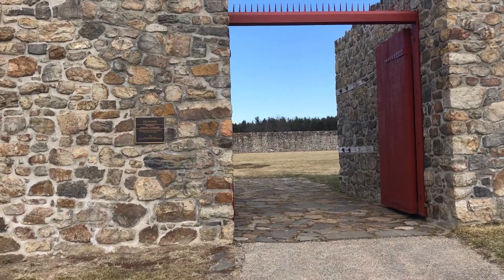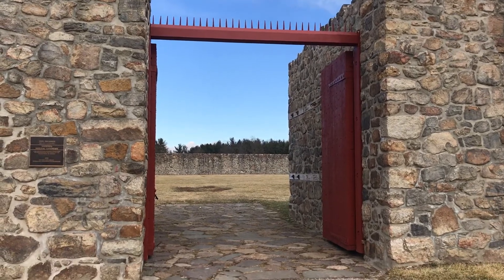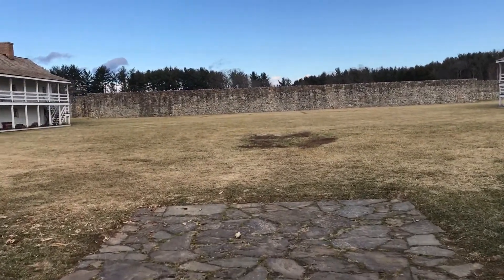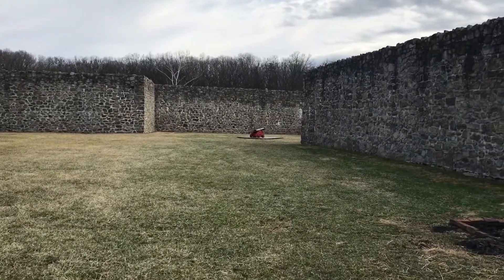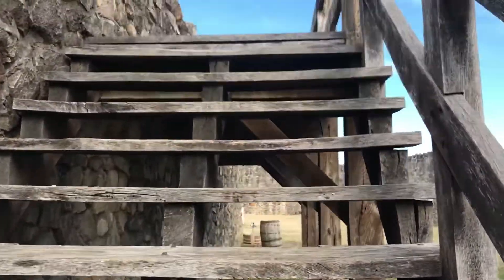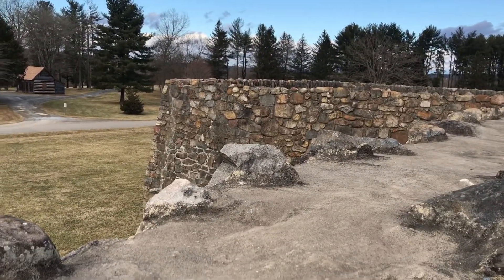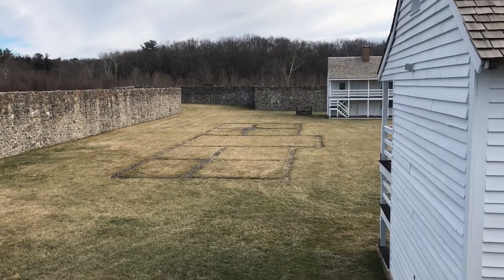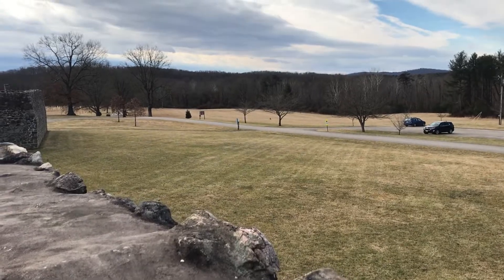Fort Frederick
Fort Frederick in big pool Maryland